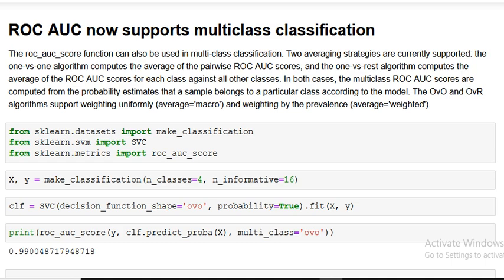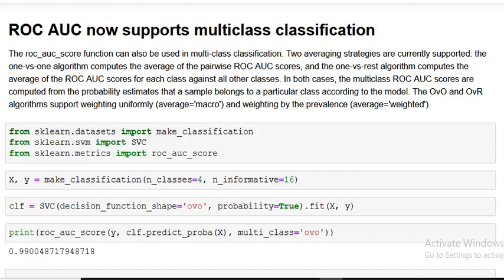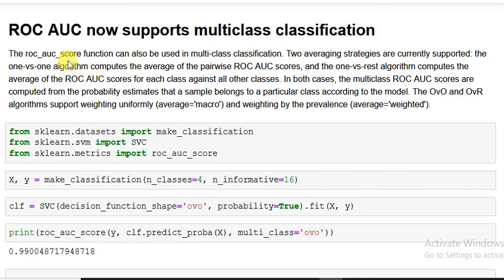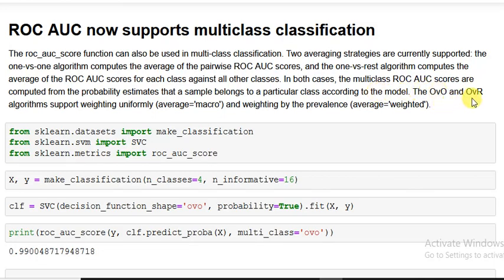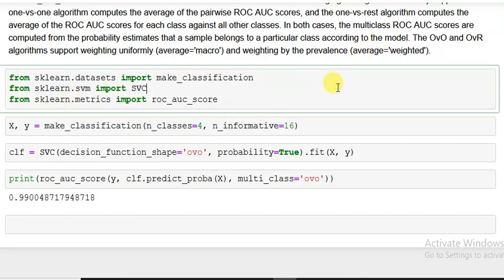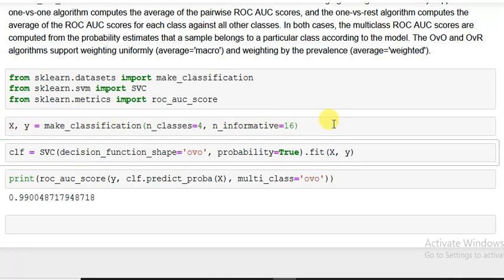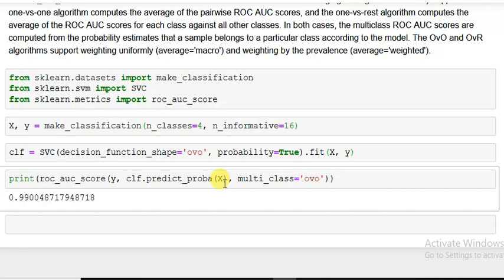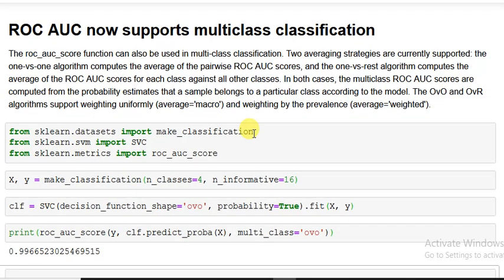ROC-AUC-for-Multi-Class-Classification-Release Highlights for Scikit-learn 0.22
The new releases of Scikit-learn version 0.22 are worth studying and knowing about in 2020, especially the new ROC AUC Multiclass Classification.

For more updates on courses and tips follow us on